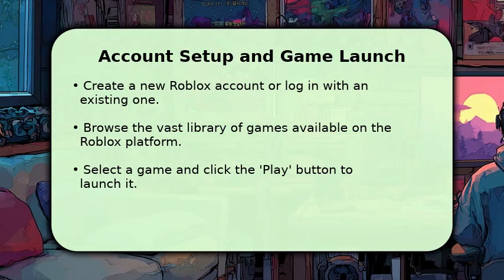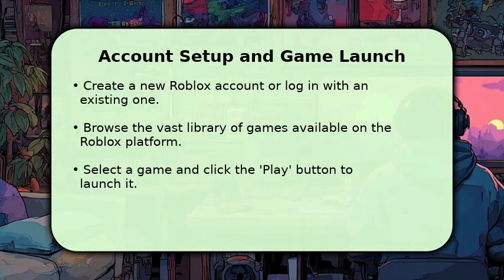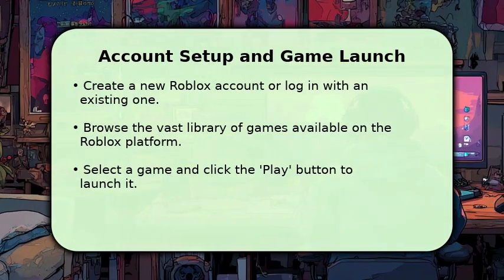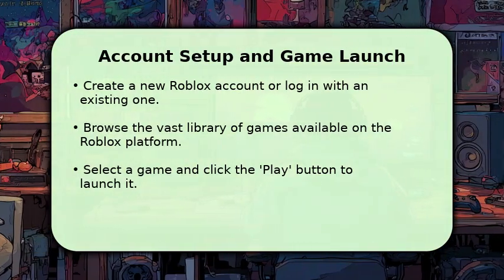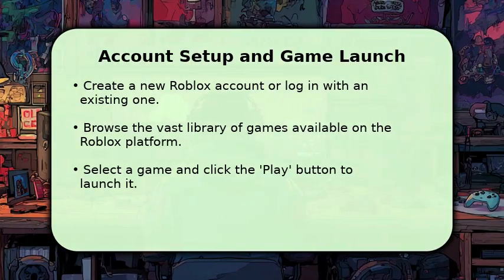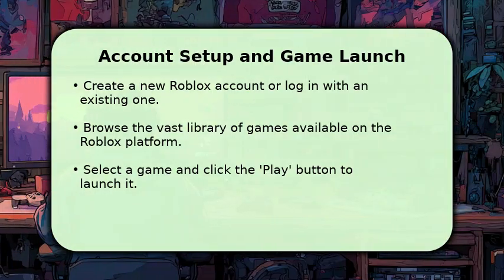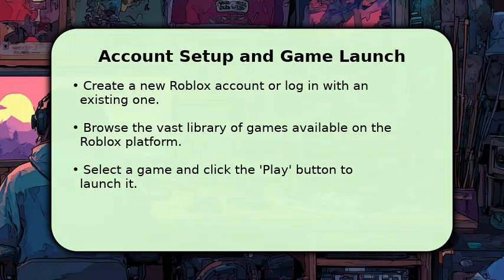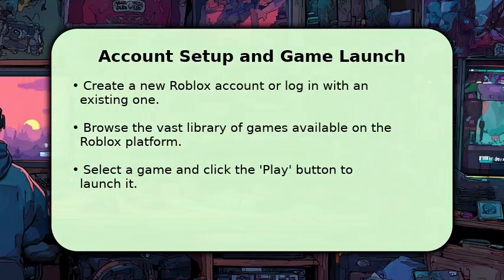How to Play Roblox on Dell Computer 2025 - Full Guide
▸ :^) Unlock the fun of Roblox on your Dell computer with this comprehensive guide! Whether you're a new player or just need a refresher on getting started, this video provides a full walkthrough. Learn how to easily install Roblox, set up your account, and optimize your gaming experience on your PC. We'll cover everything from downloading the application to navigating the game interface, ensuring you can jump into your favorite experiences without hassle. Discover tips for smooth gameplay and troubleshooting common issues, making your Dell computer the perfect platform for all your Roblox adventures. Get ready to explore countless games and connect with friends. This ultimate guide will have you playing Roblox on your Dell computer in no time.